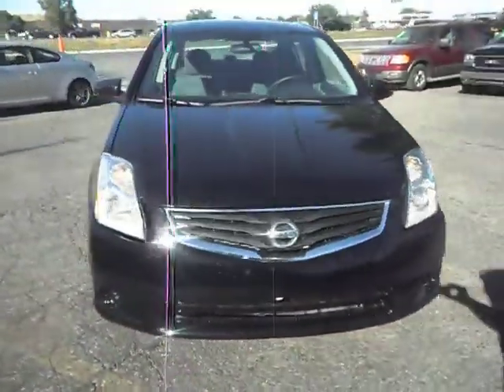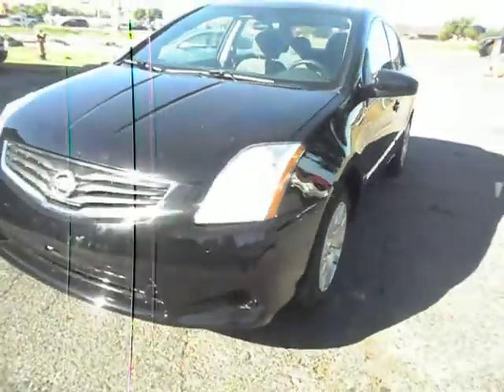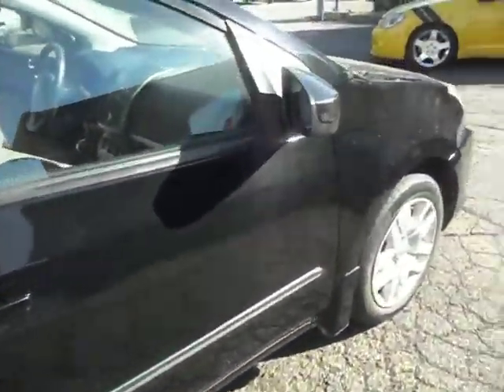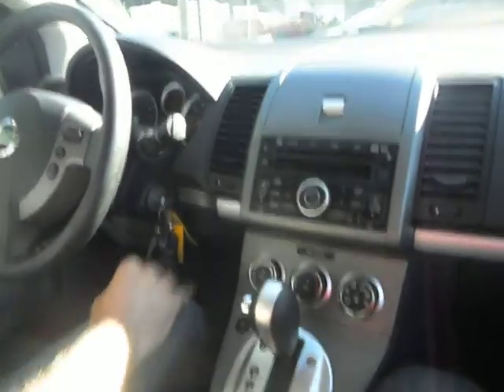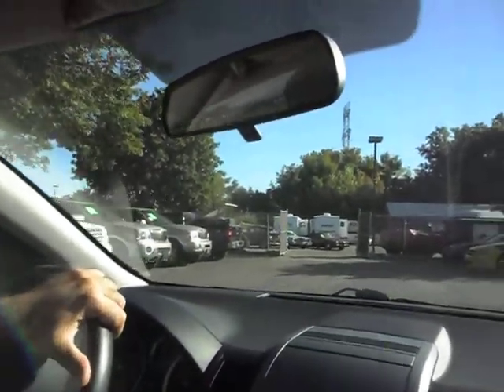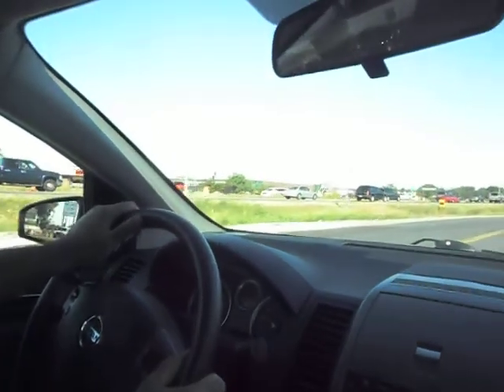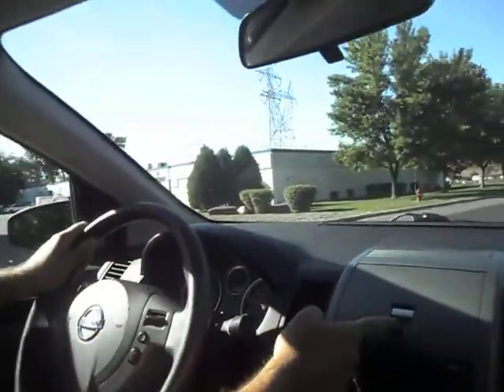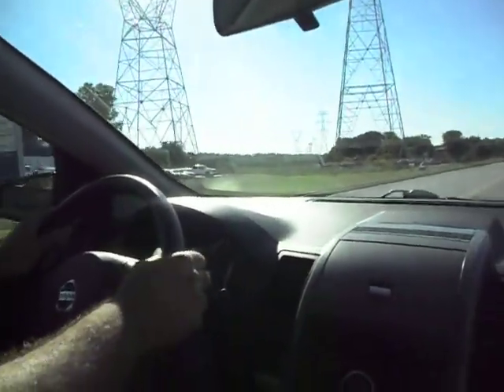2010 nissan sentra